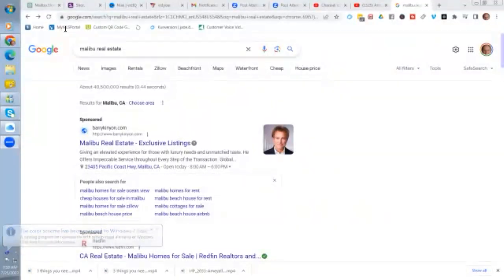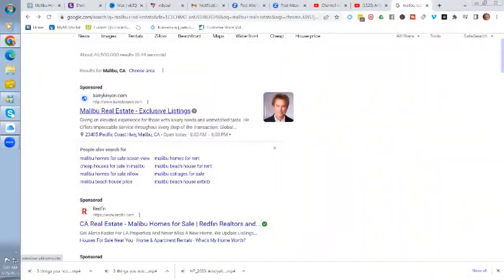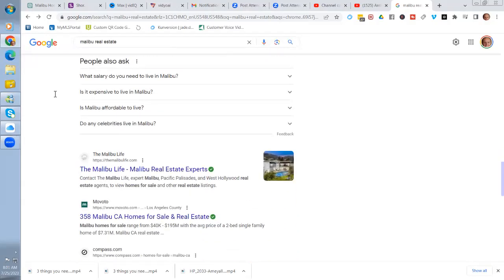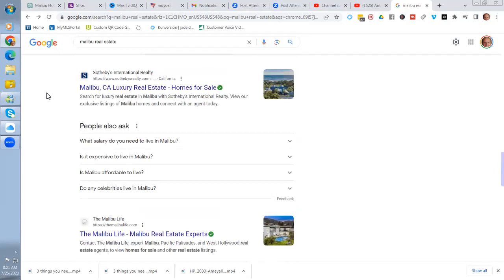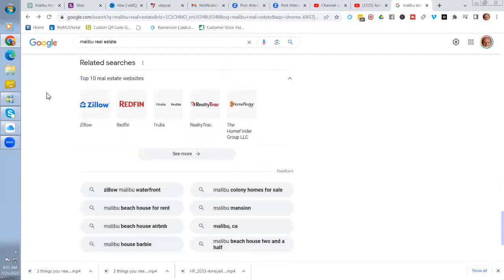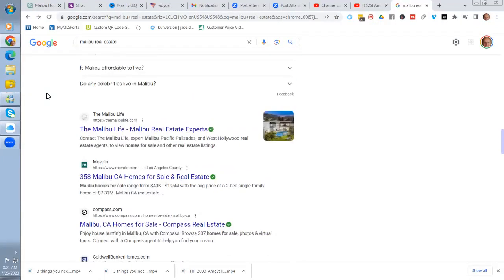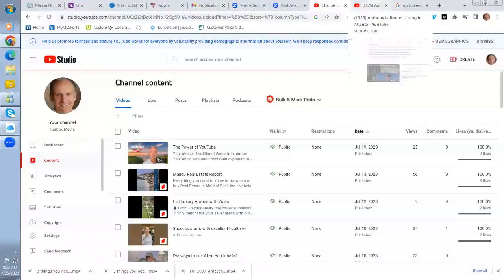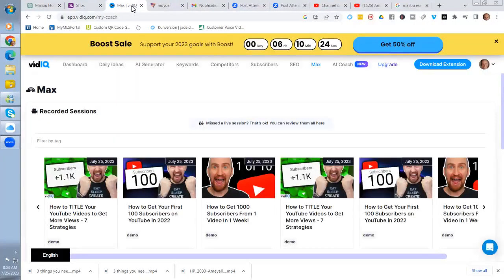Online Marketing for Realtors: Website vs. YouTube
Are you a realtor seeking to elevate your online presence and reach new heights in the digital realm? Join us for an engaging and insightful webinar as we explore the powerful platforms of websites and YouTube, and how they can empower your real estate success.

In today's competitive landscape, having a strong online presence is essential for realtors to stand out and attract potential clients. This webinar will delve into the unique strengths and benefits of both websites and YouTube, helping you make informed decisions on which platform aligns best with your business goals.

Thinking of moving to Orangevale? Let us help!

Let's talk about living in Orangevale today.
I'm here to help you find the best spot for you in Orangevale!
00:00 - Intro
ATTN: REAL ESTATE AGENTS! WE ARE EXPANDING!

If this is your first time to this channel, and you want to know everything about eating, sleeping, working, playing, the good, and the bad of living in the Sacramento Area, then subscribe and tap the bell 🛎 for notifications so you can be the first to know about the current market in Orangevale.

We get calls and emails every day from people just like you, looking for help on making their move to Orangevale and we absolutely love it.  Whether you are moving in 9 days or 90 days, give us a call ☎️, shoot us a text 📝, or send us an email 📨 so we can help you make a smooth move to Orangevale.

Frank Crandall Sacramento Real Estate Agent | California
The Winner Circle Brokered by EXP Realty